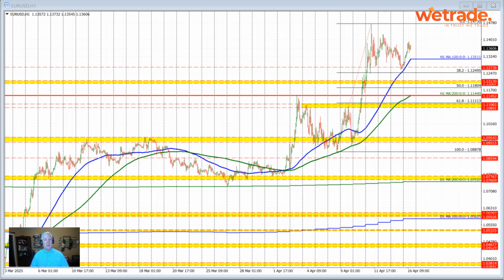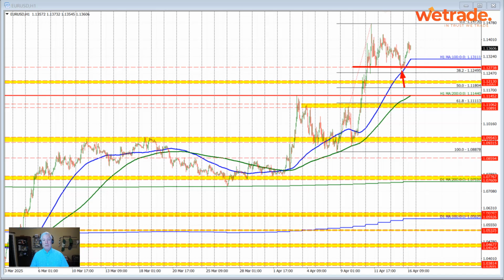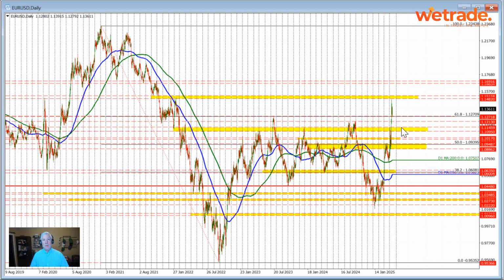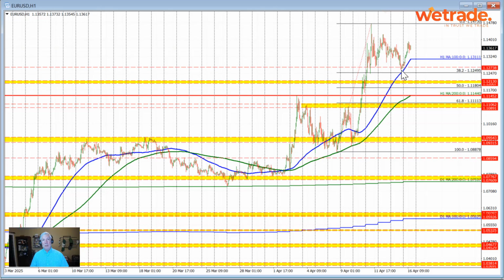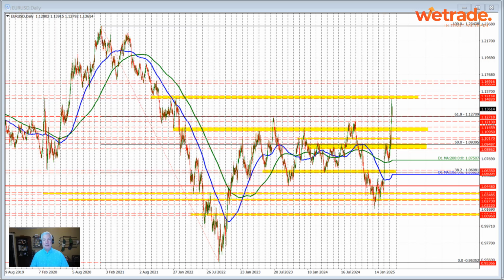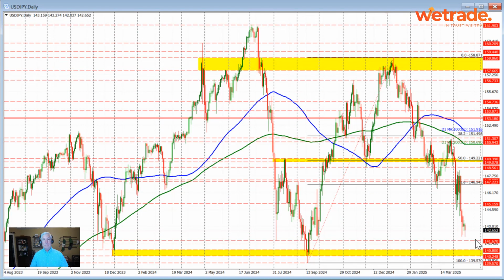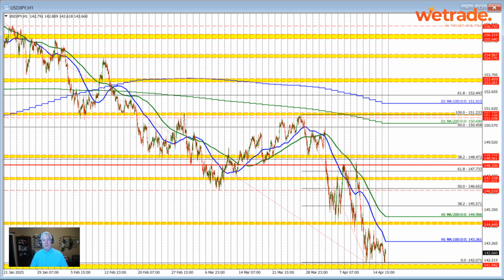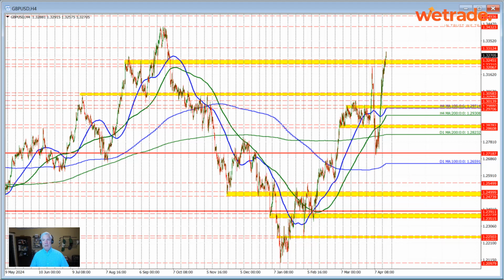The USD is lower vs the EUR, JPY and GBP to kickstart the trading in the US for April 16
What technical levels in those 3 currency pairs should traders be paying attention to? I will go through them in this video.